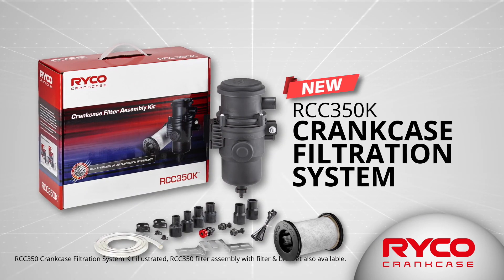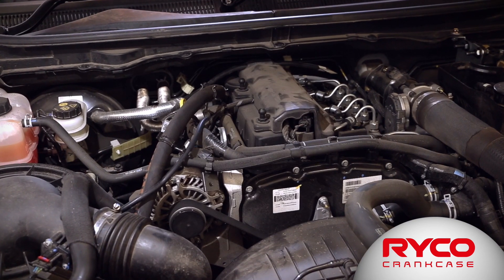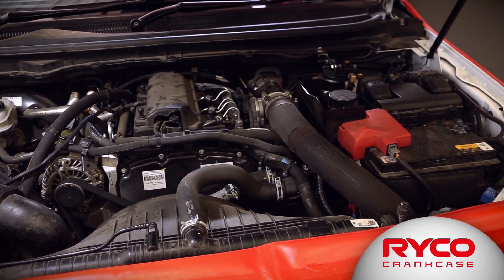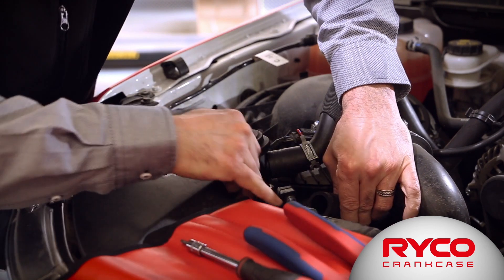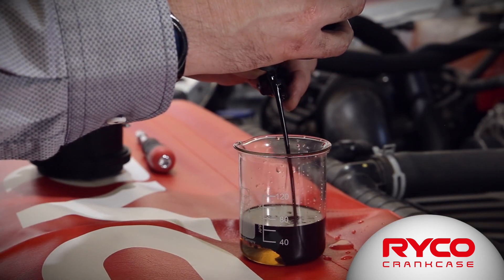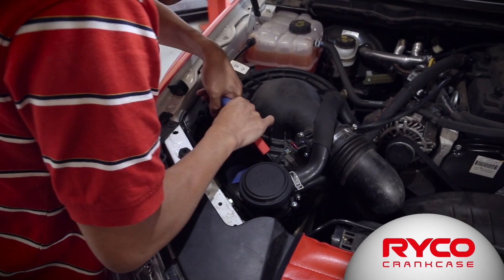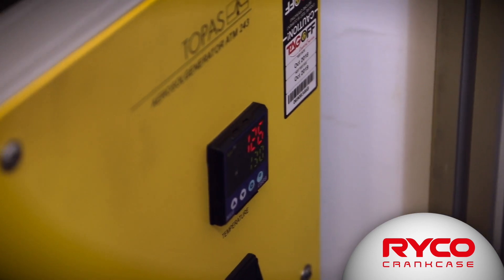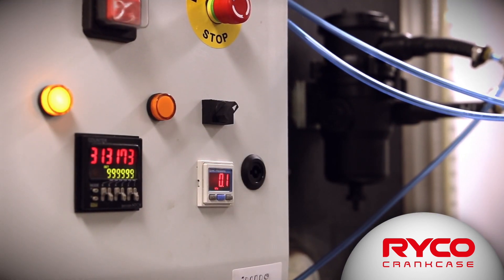Ryco Crankcase Filters remove oil and impurities from the blow-by gases generated by the engine.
RYCO Crankcase RCC350 is an advanced crankcase ventilation filtration system designed to filter oil and impurities from the blow-by gases, generated by the engine, before they are recycled back into the intake system, keeping it clean and operating efficiently.